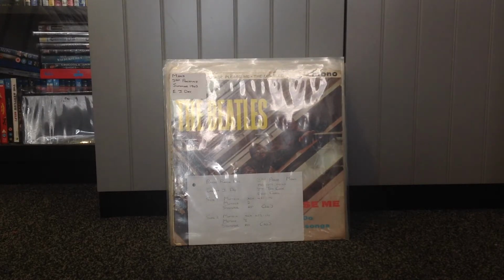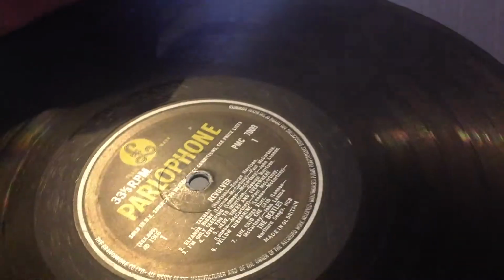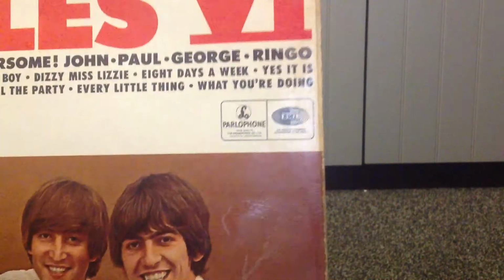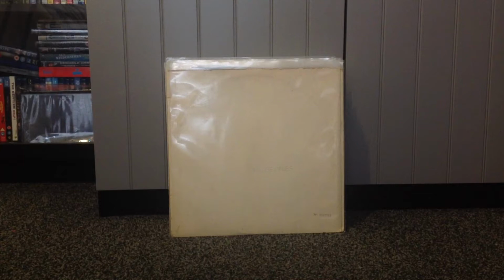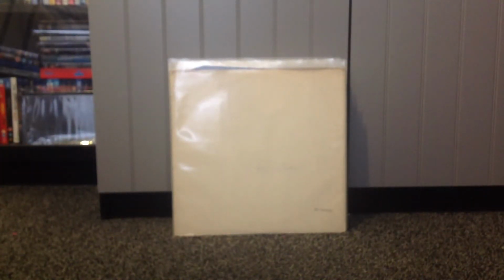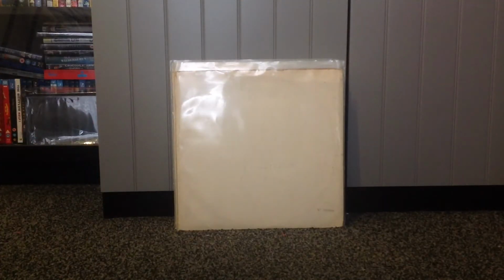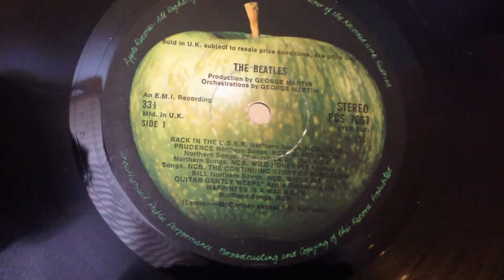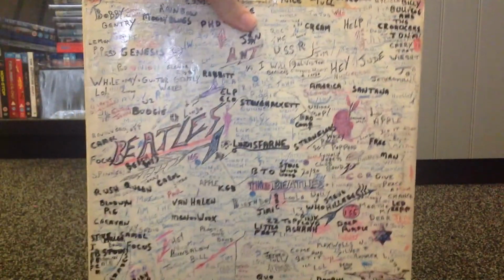Beatles Vinyl Update 10 (Mainly White Albums)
When talking about the Revolver with the groove, I forgot to mention that I have a Rubber Soul with a groove and also that you can get a groove on "A Hard Day's Night".

After the Beatles VI album, I briefly go back to talk about the Revolver album (my poor editing coming into play once again, lol).